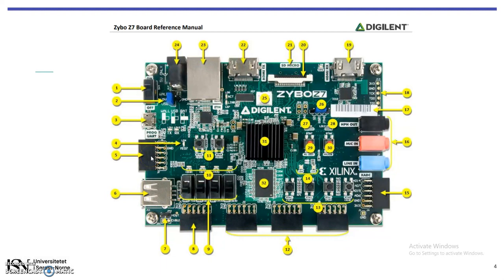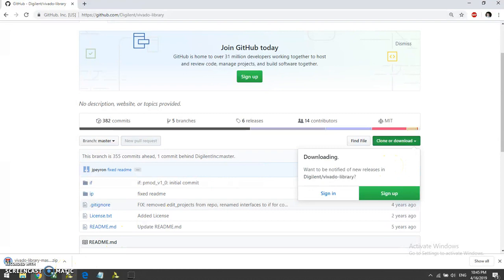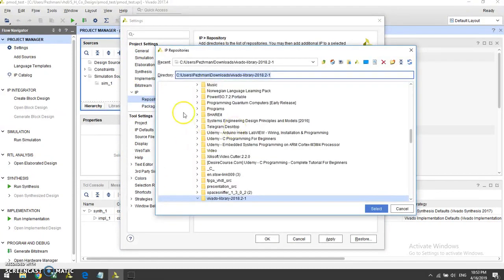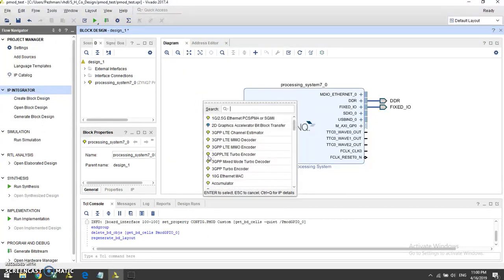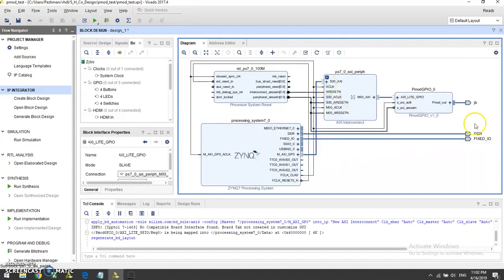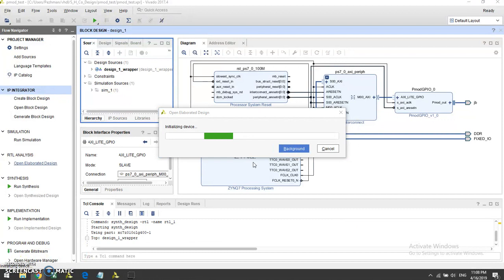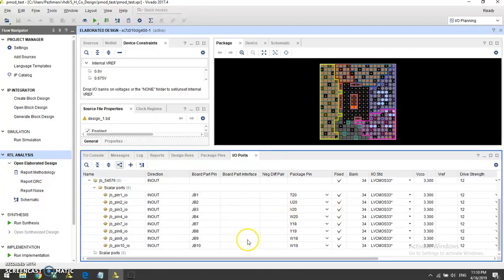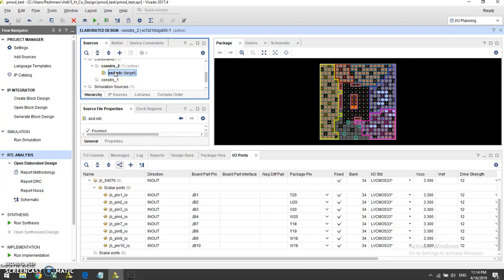CCW3G1c using PmodGPIO in Vivado